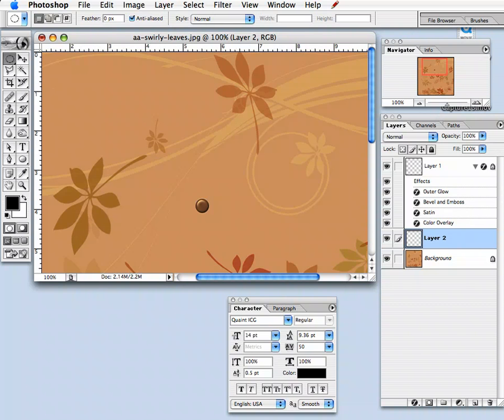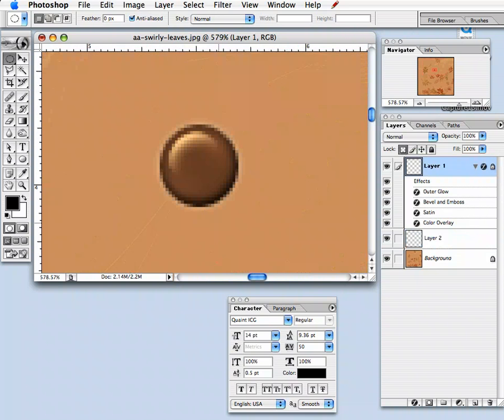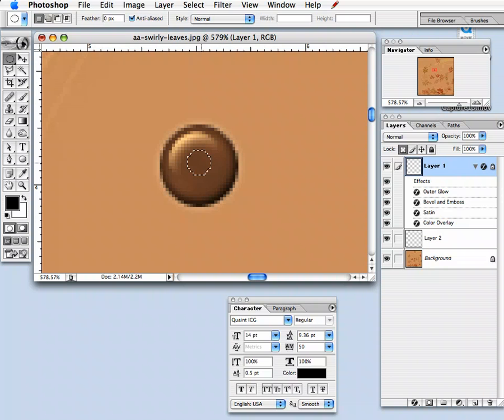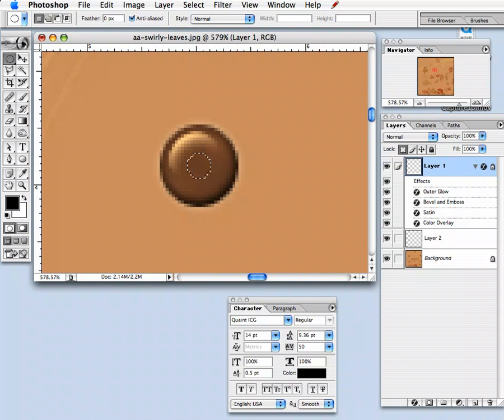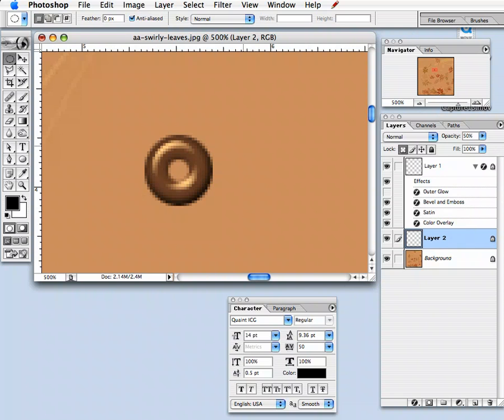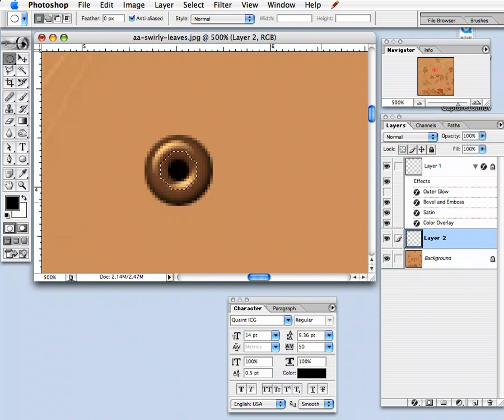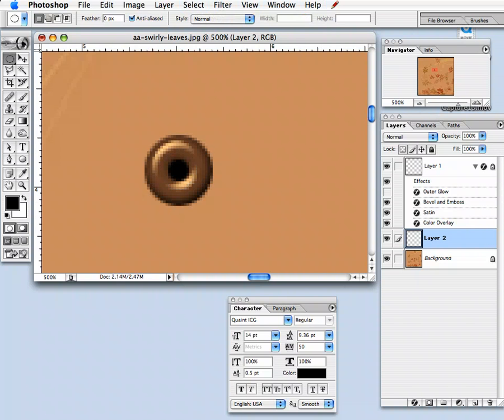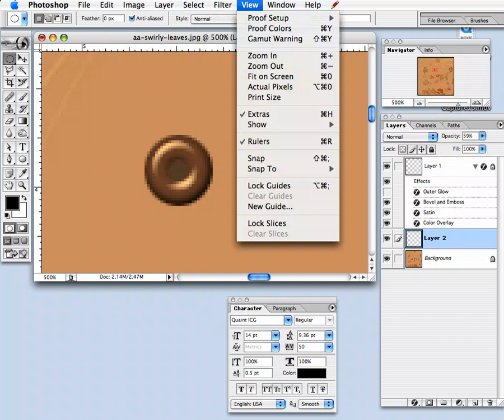Copper Eyelet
Make a simple digital "copper eyelet" for digital scrapbooking using Photoshop.